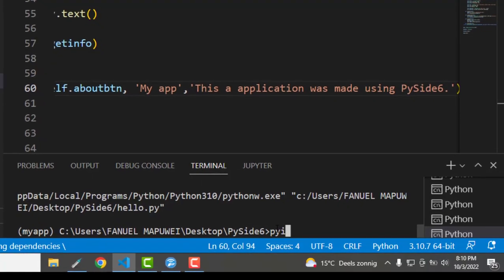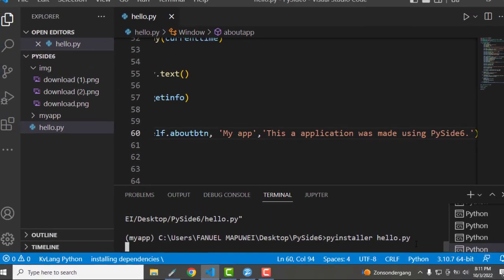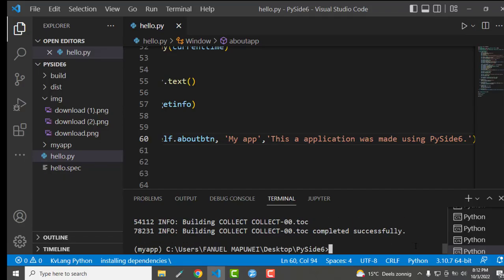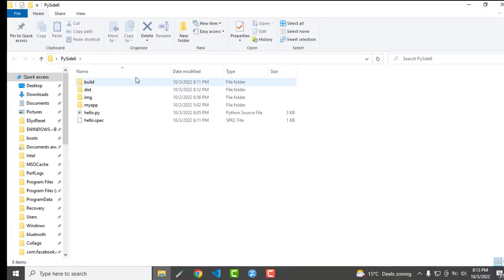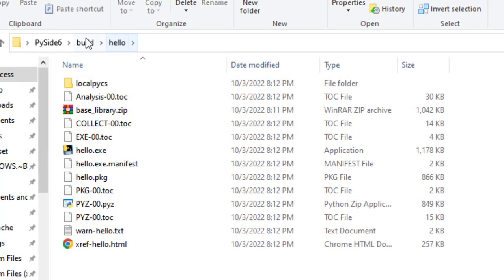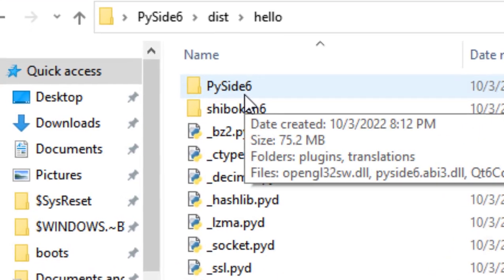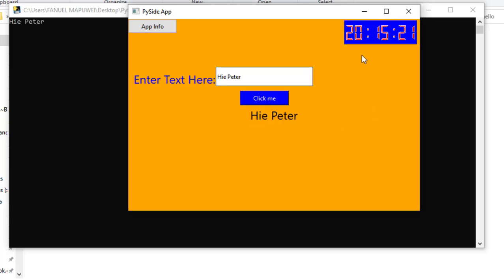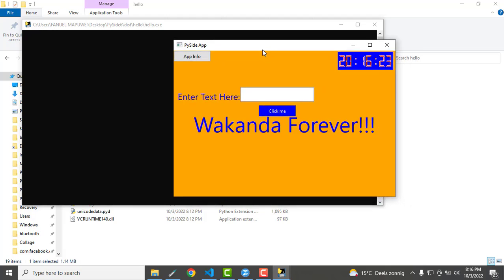Compile & Package Your PySide6 App into a Standalone EXE | Step-by-Step Tutorial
Ready to turn your PySide6 application into a standalone executable? 🚀 In this tutorial, I’ll show you exactly how to compile and package your PySide6 Python app into a distributable .exe file using PyInstaller.

No more worrying about end users needing Python installed—your app will run on any Windows machine like a native program!

🧰 What You’ll Learn:
✅ How to use PyInstaller with PySide6
✅ Creating a clean .spec file
✅ Adding icons and resources
✅ Handling hidden imports and packaging issues
✅ Tips for reducing final app size

📦 Tools Used:

Python 3

PySide6

PyInstaller

Command Line (Windows)

🔥 Perfect for developers preparing to share or sell their desktop apps!